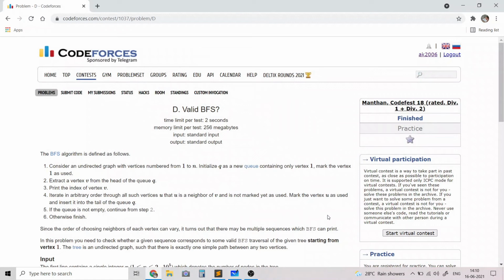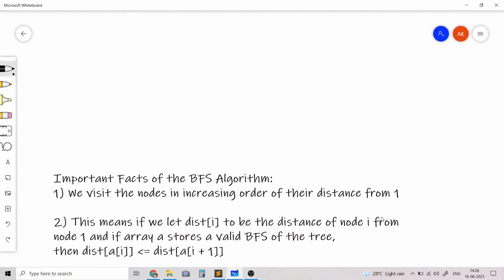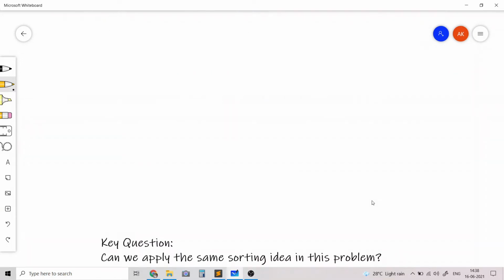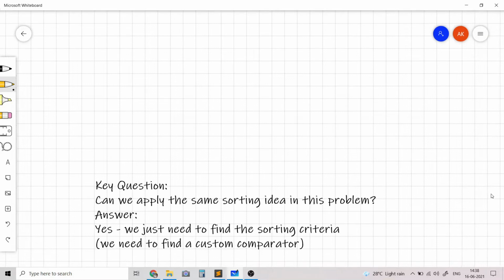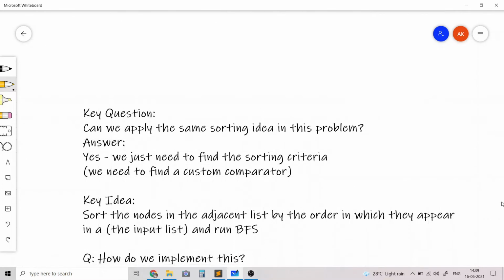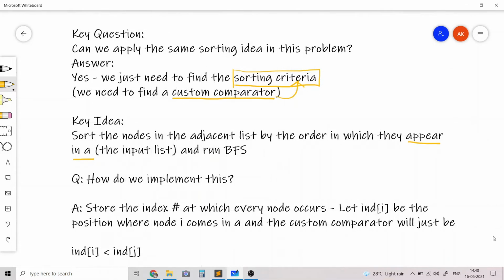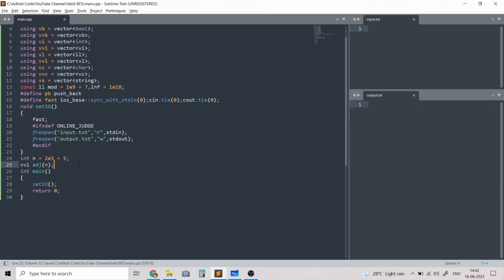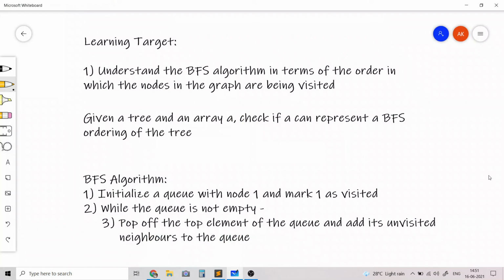Codeforces Graph Series: Valid BFS? (rated 1700) - BFS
Codeforces graph theory problem solving series:

What will you learn from this video editorial?:

- Understand the BFS Algorithm in terms of the order in which the nodes in the graph are being visited.

- Unconventional use of sorting of adjacency list of each node (to check if an array represents a BFS ordering of a tree)

Notes:
1) Sort the adjacent list of each node by the position at which they come in the claimed BFS ordering

2) Now run a normal BFS on this new adjacency list and check it the BFS formed is the same as the claimed BFS ordering